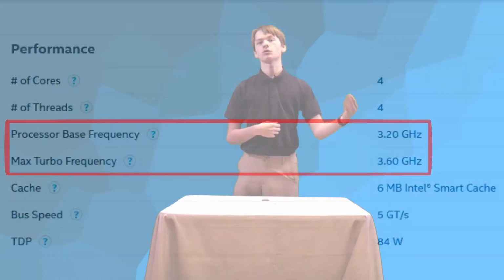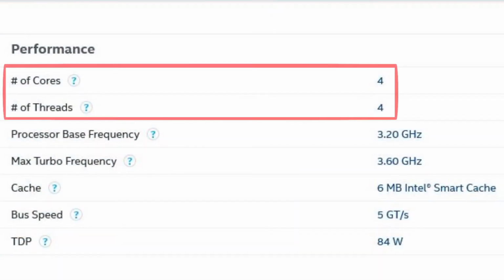Research Guide - CPU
This video will go over the main aspects of a CPU that affects its performance.